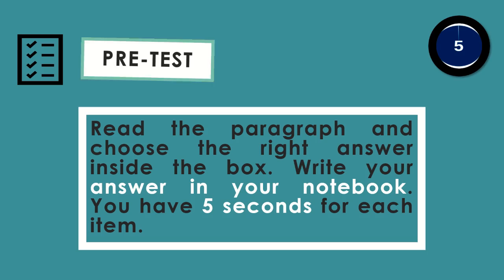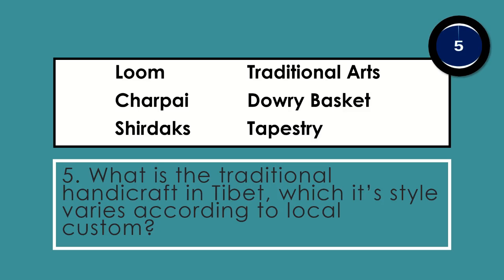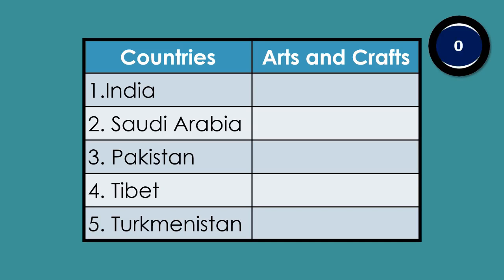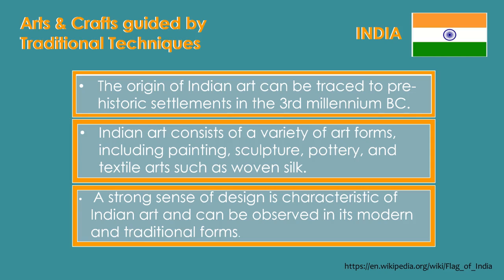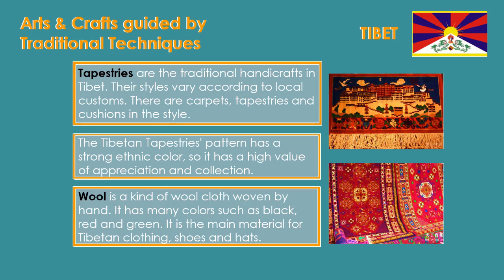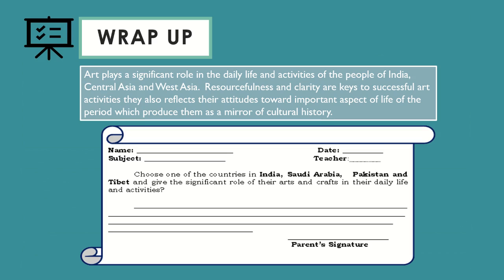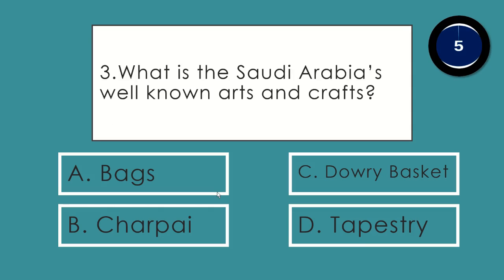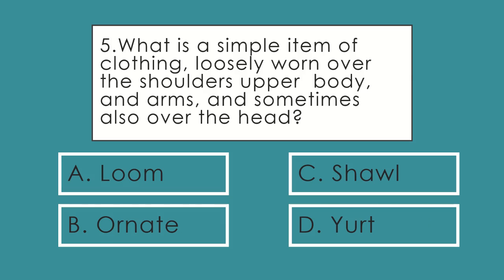3rd Quarter Arts 8 VL4